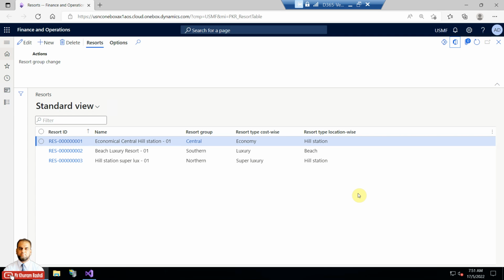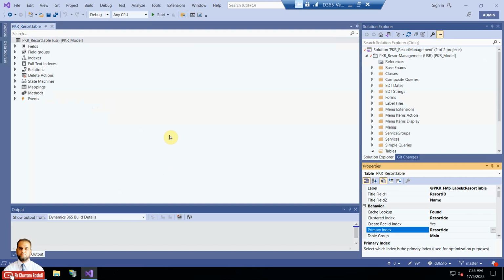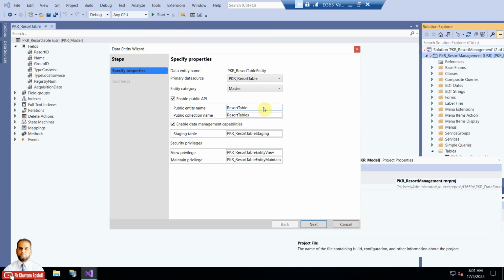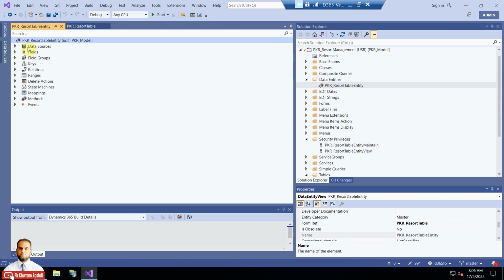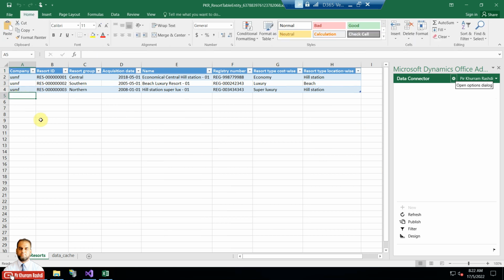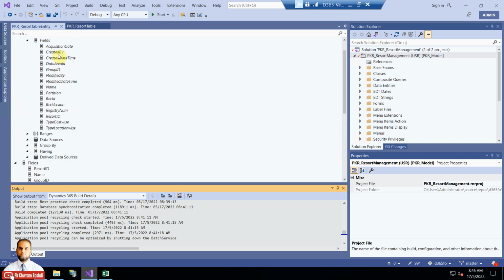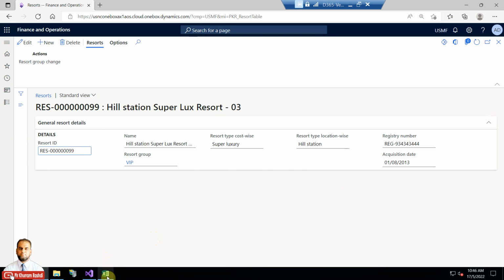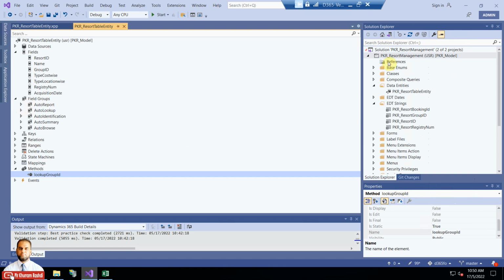How to create a data entity with an Edit in Excel experience in Dynamics 365 Finance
The video demonstrates how to create a data entity with an Edit in Excel experience in Dynamics 365. It covers Resort management system's master data such as Resort table to show case the custom data entity. Besides, the default columns to include, it also covers custom lookup on Resort group column.